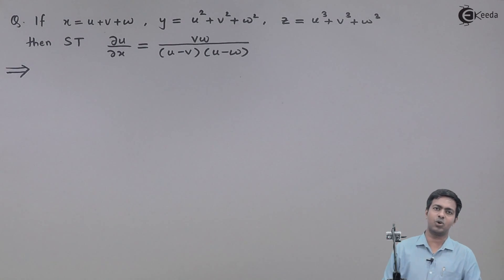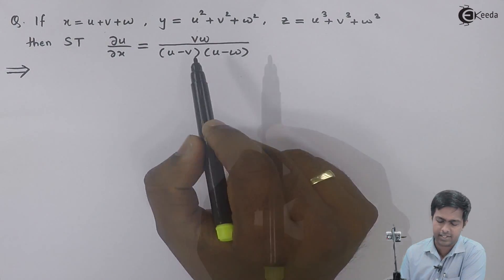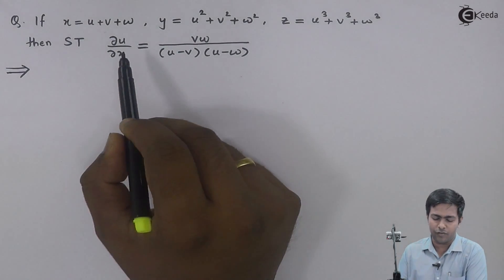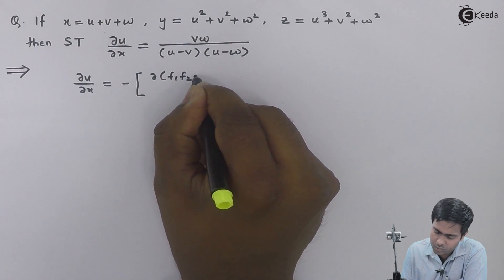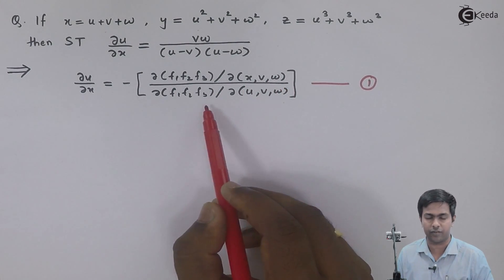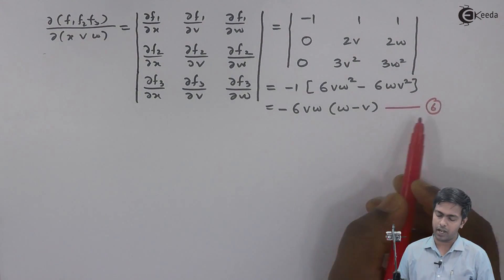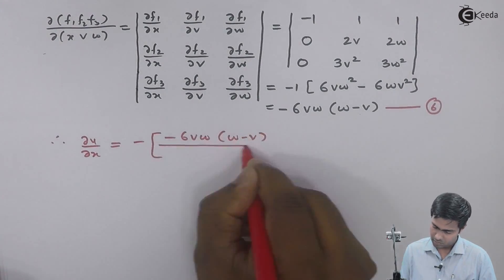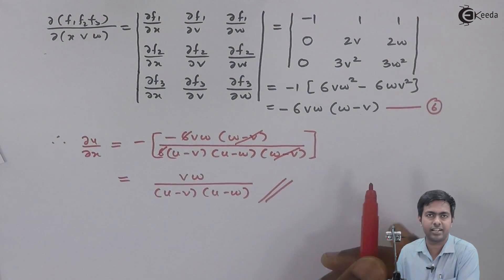Partial Derivatives Using Jacobian Problem No.1 - Jacobian - Engineering Mathematics 1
Video Name - Partial Derivatives Using Jacobian Problem No.1

Chapter - Jacobians

Watch the video lecture on the Topic Partial Derivatives Using Jacobian Problem No.1 of Subject Engineering Mathematics 1 by Professor Mahesh Wagh. Watch the Complete lecture on Engineering Academics with Ekeeda.

Happy Learning.